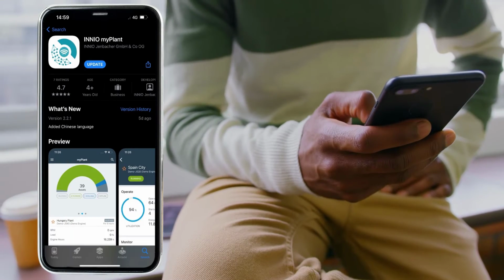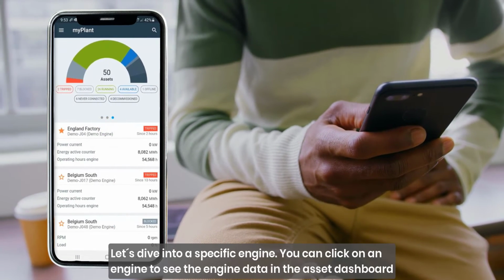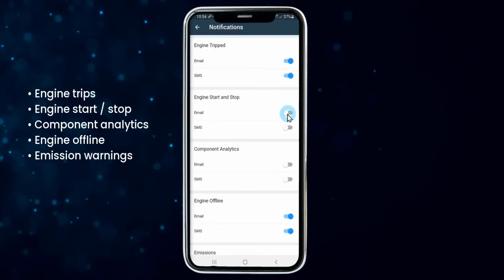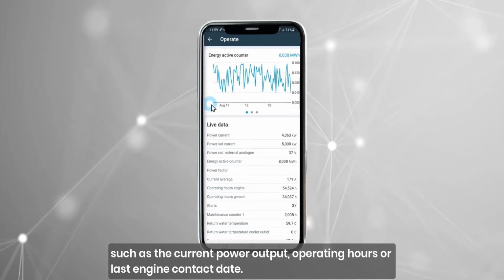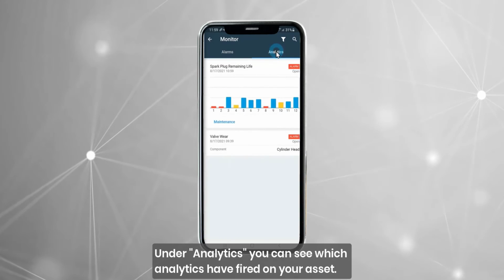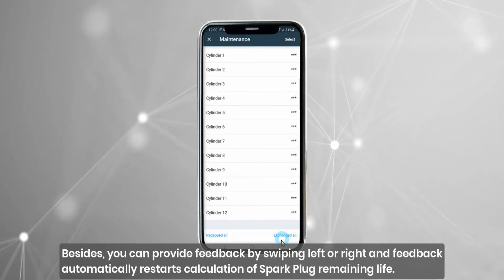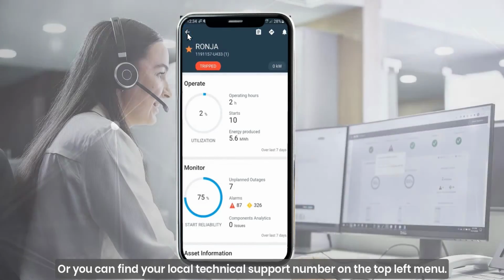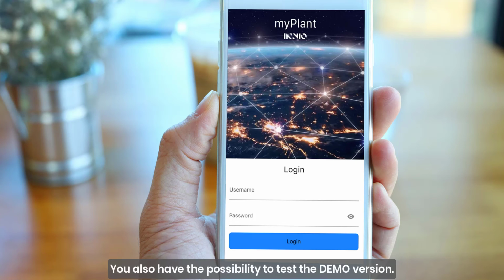Mobile App - myPlant Training | INNIO | EN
This video manual focuses on the myPlant mobile app and how you can take myPlant with you anywhere at any time.
You will learn:
• How to download and install the myPlant mobile app.
• The features of the app including the asset dashboard.
• How to reach technical support in any country direct in the app

About INNIO
INNIO is a leading energy solution and service provider that empowers industries and communities to make sustainable energy work today. With our product brands Jenbacher and Waukesha and our digital platform myPlant, INNIO offers innovative solutions for the power generation and compression segments that help industries and communities generate and manage energy sustainably while navigating the fast-changing landscape of traditional and green energy sources. We are individual in scope, but global in scale. With our flexible, scalable, and resilient energy solutions and services, we are enabling our customers to manage the energy transition along the energy value chain wherever they are in their transition journey.

INNIO is headquartered in Jenbach (Austria), with other primary operations in Waukesha (Wisconsin, U.S.) and Welland (Ontario, Canada). A team of more than 3,500 experts provides life-cycle support to the more than 54,000 delivered engines globally through a service network in more than 80 countries.

INNIO’s ESG Risk Rating places it number one of more than 500 worldwide companies in the machinery industry assessed by Sustainalytics.